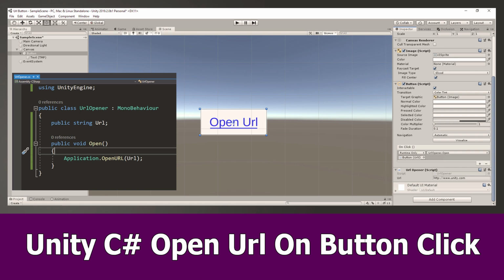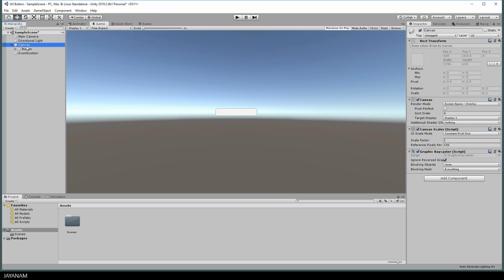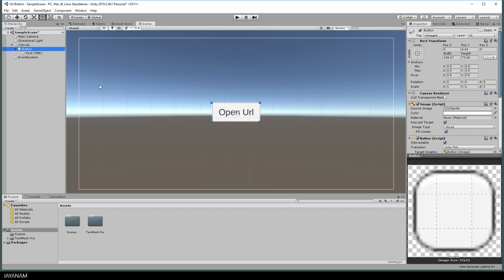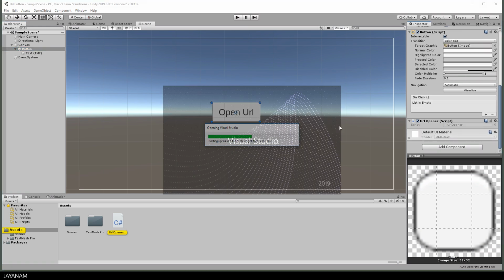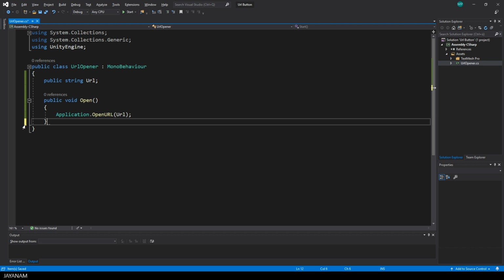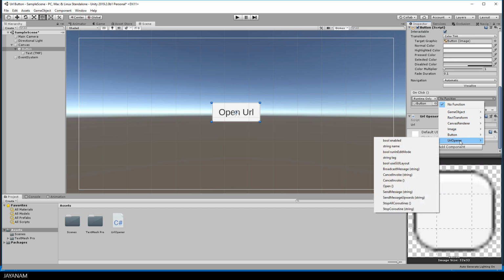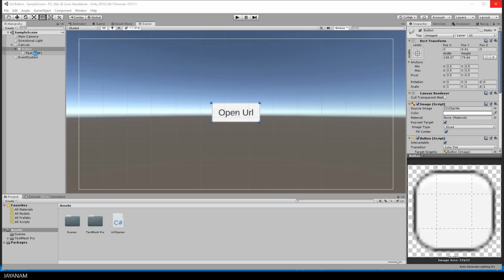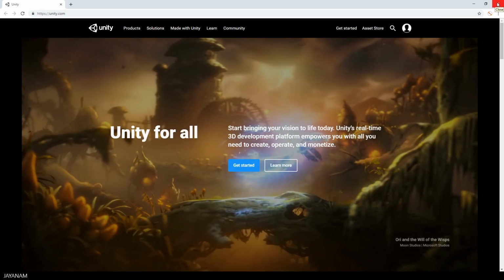Unity C# Tutorial : Open Url on Button Click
Here is a short Unity 2019 tutorial in which I show how to open a Url in the default web browser on button click.

It can be done with a C# script in which the OpenUrl method of the Application class is used for a Url parameter.

I also use Textmesh Pro for the button text, because it offers the possibility to add an underline style to the text and to set the color to a bluetone so that the text can be stylized like a web link.

What you can do after that is to disable the button image, so that only the text is visible as Weblink, but the functionality of the button click is still available.